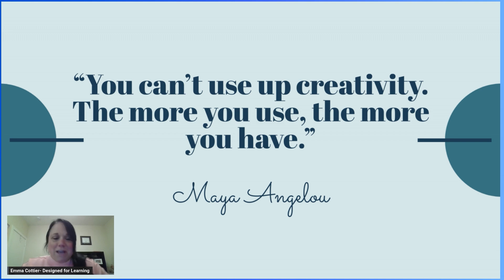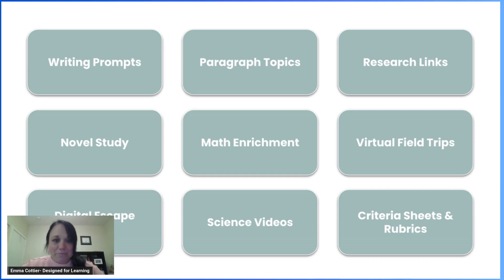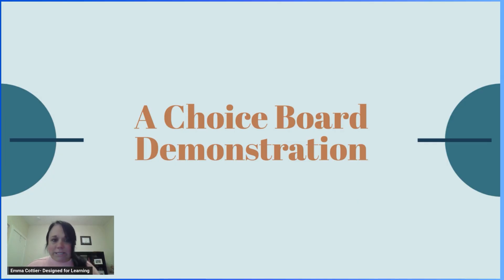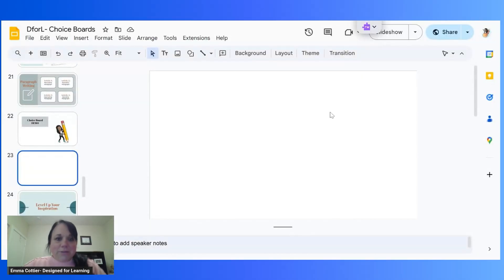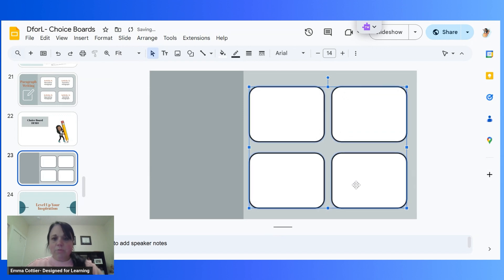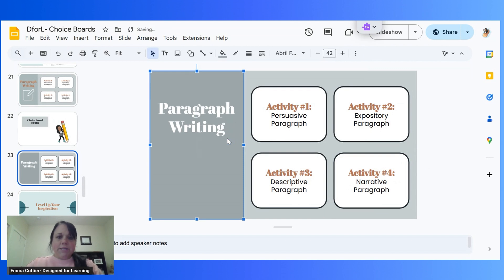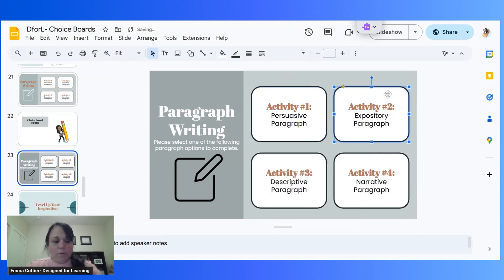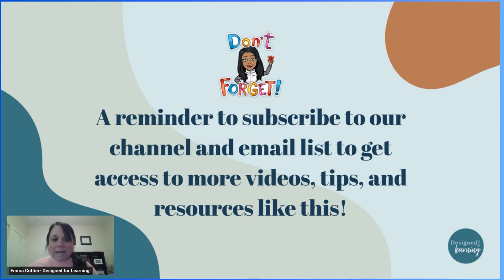How to Create Interactive Choice Boards in Google Slides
Hey, friends! Choice boards are a great way to provide students voice and choice over their learning. In this video, we’re walking you through step-by-step how to create a choice board inside Google Slides. Plus, we’re sharing tons of grab-and-go templates!  Enjoy! xx Molly & Lauren

⌚️TIMESTAMPS
0:00 Intro
01:33 Why choice boards?
2:35 Choice board inspiration
1:42 Creating Lists of Information
4:45 Build a choice board (step-by-step)
12:50 Level up your choice boards

💌 Get our free, 5 min. weekly newsletter—full of actionable tips, resources, and learning opportunities.

If we’ve not yet met, hi! 👋🏼 We’re Molly and Lauren, the faces behind Designed for Learning. Our goal is to make professional development fun, relevant, and most importantly, useful in the classroom! On this channel, we share strategies, tools, and practices that are classroom-tested by educators to help you create powerful learning experiences for ALL of your students.

➡️ How to Organize your Classroom with Google Drive & Docs →    •Marie Kondo your virtual classroom

➡️ How You Can Use Canva to Create Teaching Materials →    • Steal Top Tips from a Teacher

➡️How to Start Incorporating AI into the Classroom →    • Check out How to Teach Students about AI

2 | No matter where you are in your AI journey we want to support you! Selecting the right tools for school-wide tools, AI literacy, meaningfully using AI in the classroom, and safely and responsibly using AI with students…we can help you with all of it!

3 | As a Canva for Education training partner, we provide custom professional development services tailored for educators to transform your classroom.